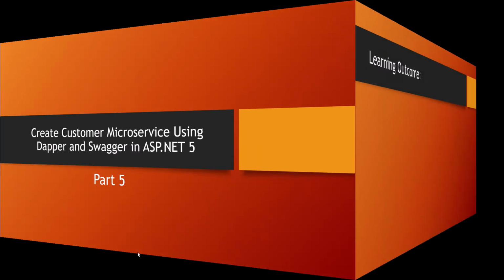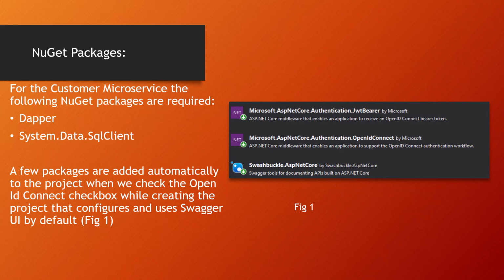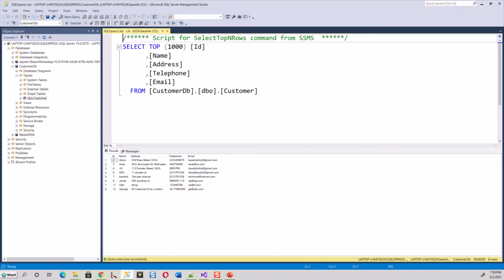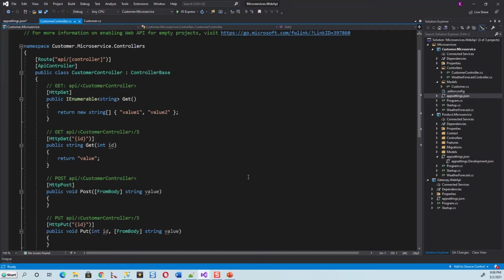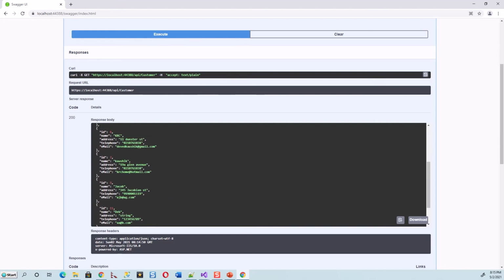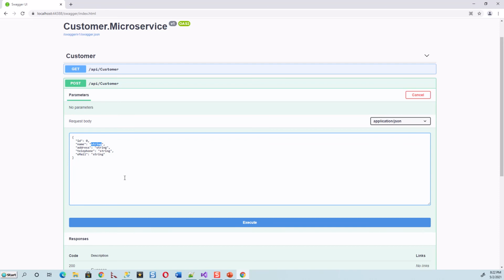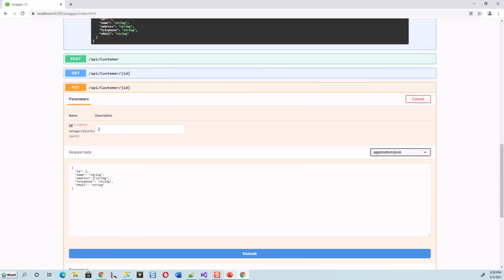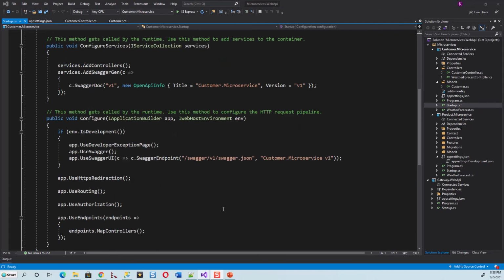Create Customer Microservice Using Dapper ORM in ASP.NET 5 (Part - 5)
LAST TWO DAYS OF PROMOTION BELOW (ENDS 15 December 2023) ONLY ONE DAY LEFT UDEMY FULL STACK MICROSOFT COURSES PROMOTIONS: FREE UDEMY COUPON LINK (ENDS 12 June or 1000 FREE REDEMPTIONS WHICHEVER IS EARLIER)
Udemy Premium Courses Discounted Links @US$ 9.99 lasts till May 20, 2023, 09:00 AM (NZ Time)
In this post, I am going to create a Customer Microservice WebAPI in ASP.NET 5 using a micro ORM ( Object Relational Mapping) called Dapper.
Covered:
Introduction to Dapper Micro ORM
Add NuGet Package to the ASP.NET 5 Customer. Microservices Web API created in Part-2
Use an existing MS-SQL Database and a Customer Table in the Database
Create the Customer Model
Create the CustomerController
Create the Connection String in appsettings.json
Reading the Data from the Database Table
Insert, Update and Delete Records

What is Dapper?
Dapper is an object-relational mapping (ORM) for the .NET platform. It provides a framework for mapping an object-oriented domain model to a traditional relational database. Dapper is created by the experts behind the Stackoverflow

Dapper provides a mapping between databases and .NET objects.
It owns the title of King of Micro ORM in terms of speed and is as fast as using a raw ADO.NET data reader.
It extends the IDbConnection by providing useful extension methods to query your database.
Dapper is classed as a “micro” ORM. That is, it’s an ORM but is extremely lightweight and gives only very basic functionality. Whereas we might class something like Entity Framework or NHibernate as a fully featured heavyweight ORM, Dapper provides minimal overhead and really only helps you out with some core basics.

When to use Dapper?
When deciding whether to use Dapper or not, one should bear in mind the primary reason for its existence  performance. The original developers of Dapper were using Entity Framework Core’s predecessor  Linq to SQL. They found that query performance wasn’t good enough for the increasing traffic that the site in question (Stackoverflow) was experiencing, so they wrote their own micro ORM.

Dapper is therefore a good choice in scenarios where read-only data changes frequently and is requested often. It is particularly good in stateless scenarios (e.g. the web) where there is no need to persist complex object graphs in memory for any duration.

Dapper does not translate queries written in .NET languages to SQL like a full-blown ORM. So you need to be comfortable writing queries in MS-SQL or have someone write them for you.

Timestamp
Start : 0:00
What is Dapper?: 2:00
Swagger UI :  5:15
NuGet Packages: 7:45
Using an existing SQL database: 9:30
Create Customer Model: 10:20
Create a CustomerController: 12:00
Create the Connection String: 12:55
Create Get All Customer Action Method: 15:47
Get All Customer Test with Swagger UI:21:00
Create Get A Customer By Id Action Method: 21:40
Get A Customer By Id Test with Swagger UI:23:28
Create  Action Method to Insert a Record to Database: 24:50
Insert a Record Test with Swagger UI: 25:55
Update Action Method: 28:25
Update Testing with Swagger UI: 30:47
Delete Action Method: 34:05
Delete Action Testing with Swagger: 35:05 **